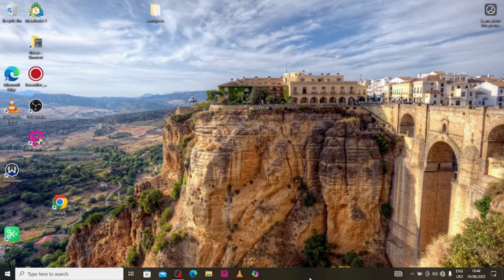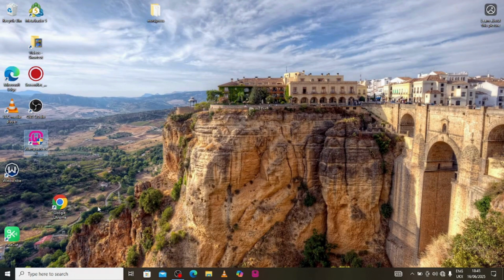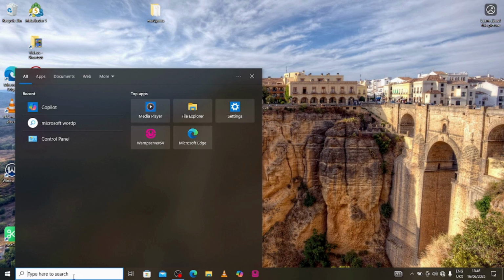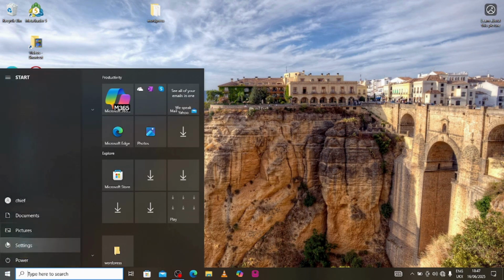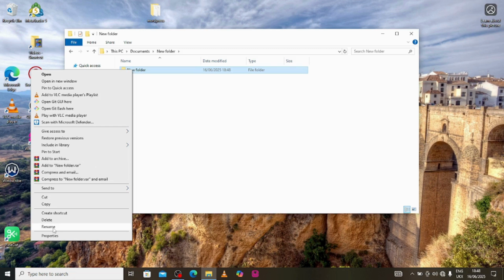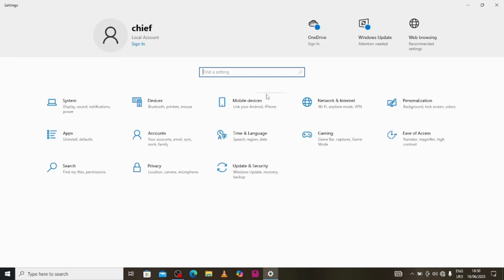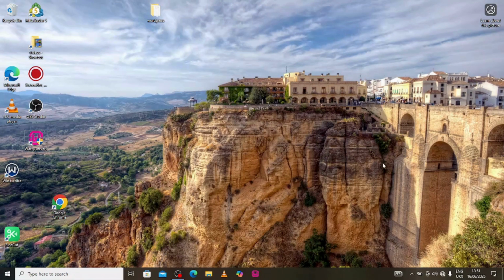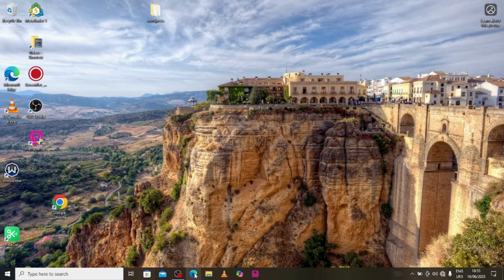Basic Navigation on Windows 10 Pro (Desktop) for Beginners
🔍 Learn Basic Navigation on Windows 10 Pro (Desktop)
In this quick tutorial, we guide you through the basics of navigating a Windows 10 Pro desktop. From using the Start menu, taskbar, and File Explorer to switching between windows and customizing your workspace — perfect for beginners or anyone needing a refresher!